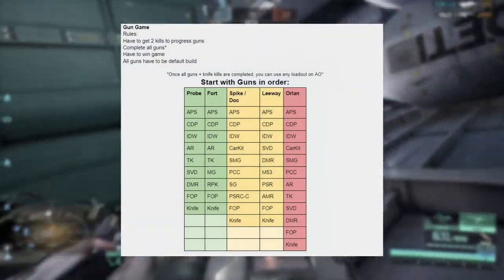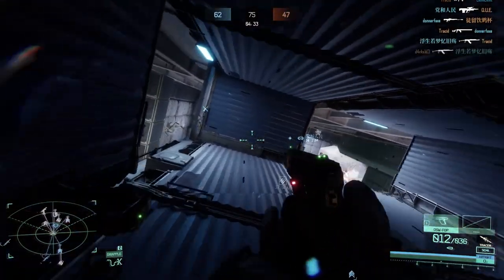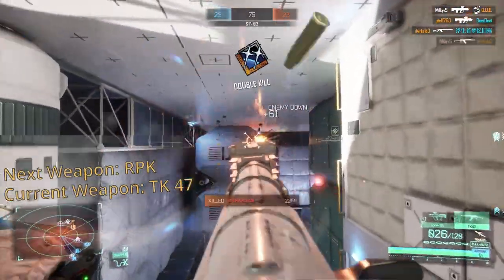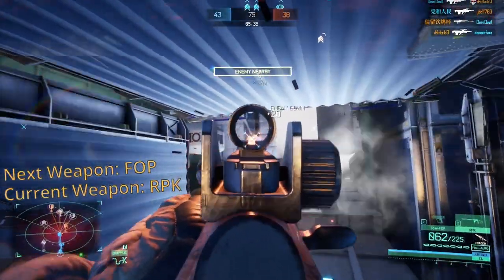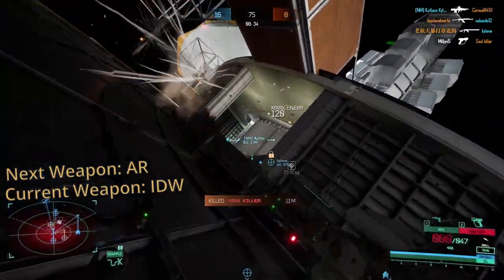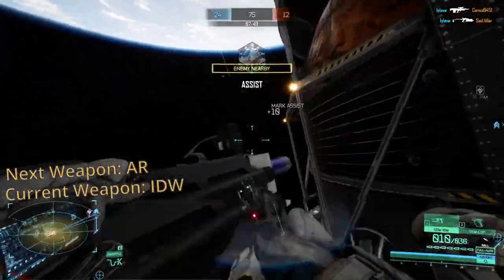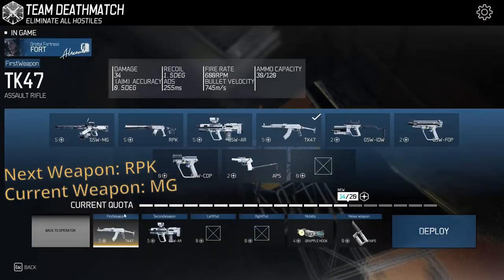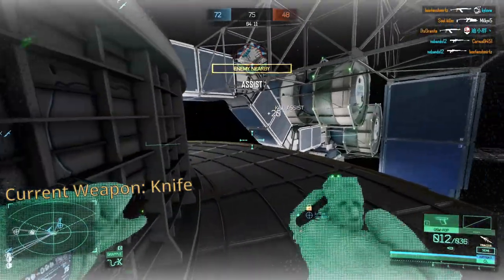Gun Game in Boundary: Fort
Boundary may not have party games yet, but Imma still play em. I decided to make my own version of Gun Game in Boundary; this video is using Fort. Feel free to give it a try yourself, rules below 👇